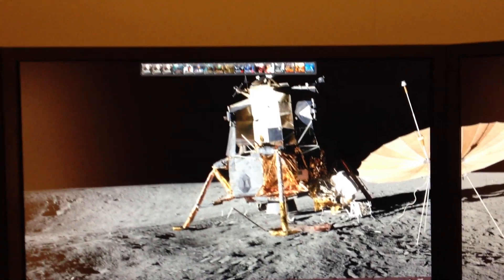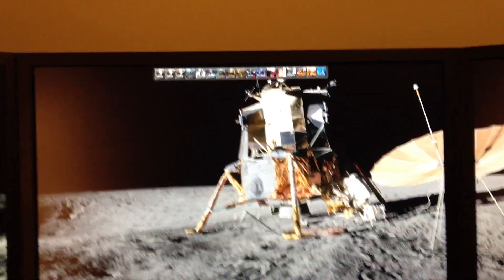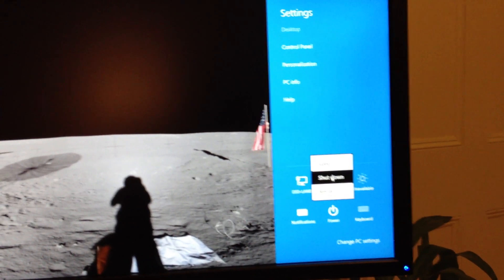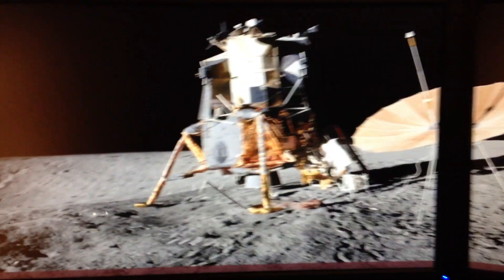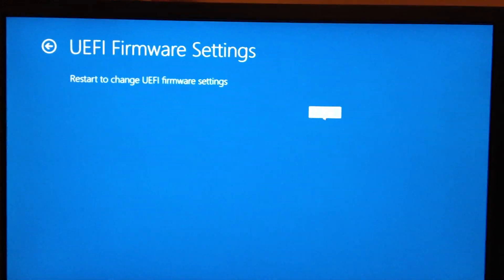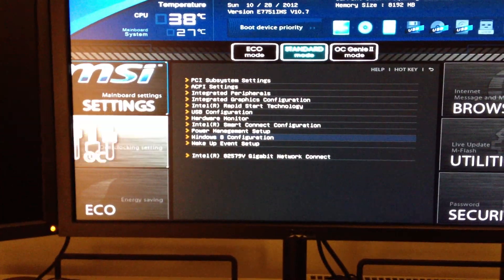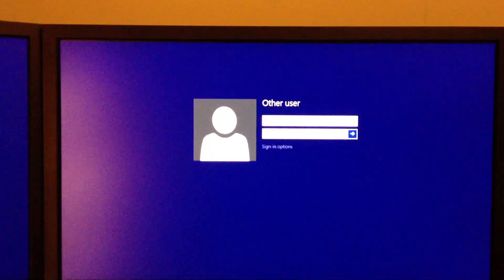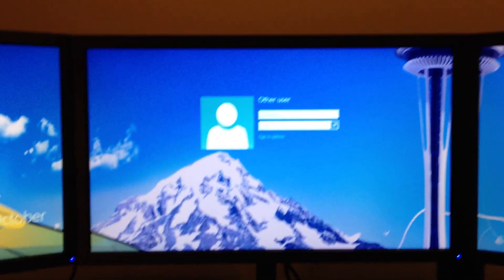Windows 8 Pro / Fast Boot / UEFI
Purchased and downloaded Windows 8 Pro Upgrade a day after launch for the bargain price of £24.99.

This system was originally running Windows 7 Home Premium which can be upgraded to Windows 8 Pro without losing any of your installed applications, files or settings. I'd recommend creating a backup of your previous Windows install first though!

This is my video of UEFI support in Windows 8 and the "Fast Boot" feature.

NOTE: unfortunately I have a AMD Radeon 7950 which does not support GOP which is required to enable the full Windows 8 Fast Boot experience. I believe the Intel integrated GPU on Sandybridge and Ivybridge CPUs does support GOP so will be running another test just utilising the Intel iGPU.

I found a guide to convert a running Windows 8 system to utilise UEFI (your system must support UEFI, in this case I had an MSI Z77A-GD65 motherboard with the UEFI firmware).